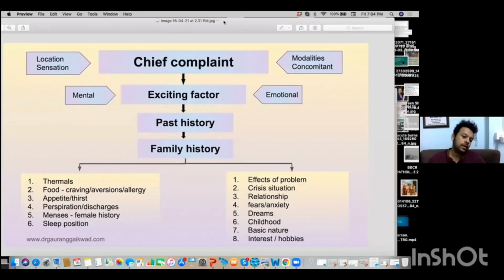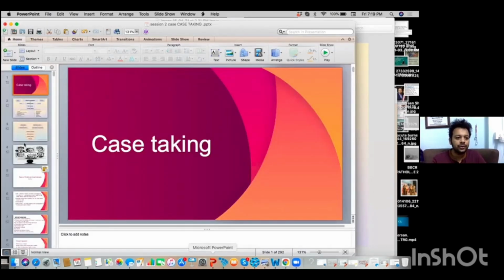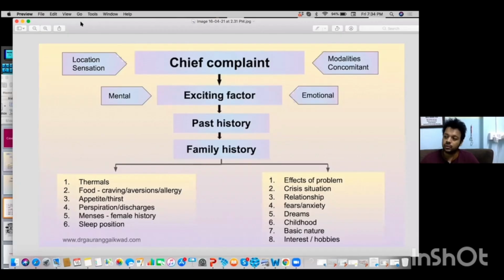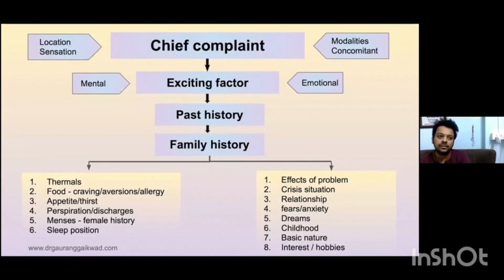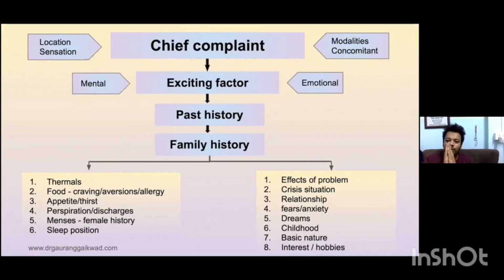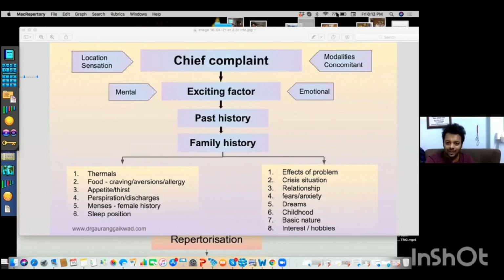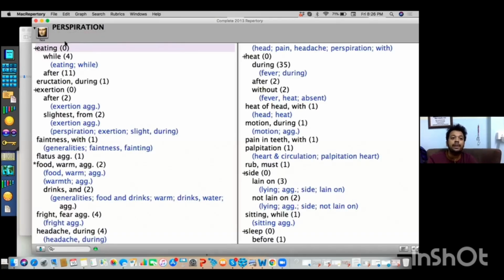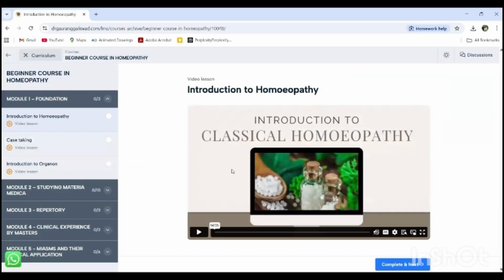CASE TAKING | FROM THE FREE BEGINNER COURSE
The Beginner’s Course in Homeopathy
We are delighted to announce a comprehensive FREE certified program designed for students and enthusiasts who wish to build a strong foundation in homeopathy.

🔹 Key Features:
✅ 25+ Hours of Structured Learning
✅ Certificate Provided
✅ 2 Months Online Access
✅ Absolutely FREE of Cost

🔹 Curriculum Highlights:
• Foundations of Homeopathy, Case Taking & Organon
• Materia Medica: Principles & Remedies
• Repertory: Symptom Analysis & Case Solving
• Potency & Repetition
• Clinical Application through Q&A with Experts
• Miasms & their Practical Relevance

Faculty:
Learn from renowned teachers including:
• Dr. Gaurang Gaikwad
• Dr. Vijay Vaishnav
• Dr. Daxa Vaishnav
• Dr. Sunirmal Sarkar
• Dr. Amar Singh Nikam
• Dr. Ashok Borkar
• Dr. Gajanan Dhanipkar
• Dr. Prasad Rasal
• Dr. Sanjiv Kumar Singh
• Dr Shishir Paranjpe
• Dr Mayuresh Mahajan
• & More.

Registration is now open.
This is a unique opportunity to learn from experienced practitioners and strengthen your understanding of classical homeopathy.